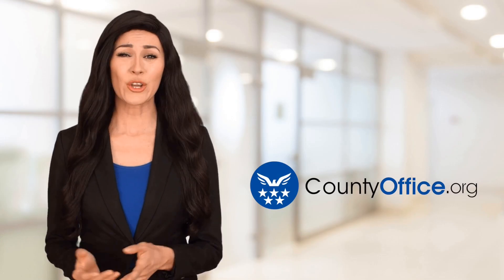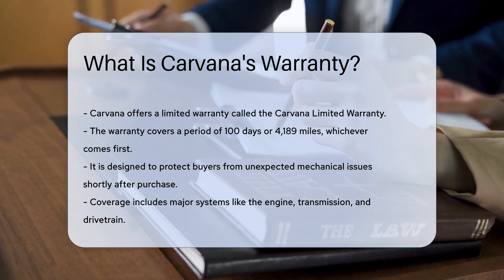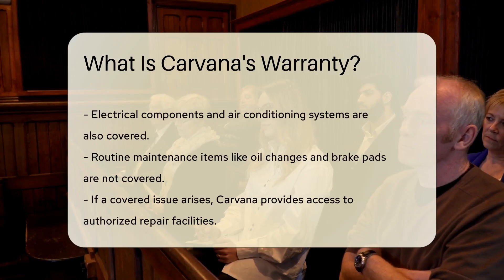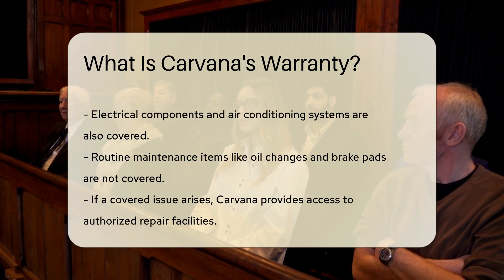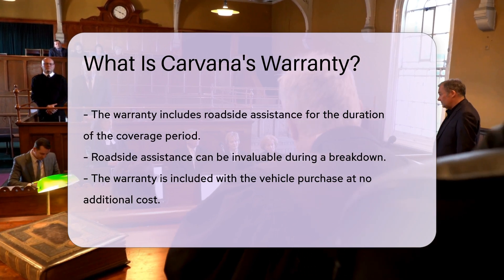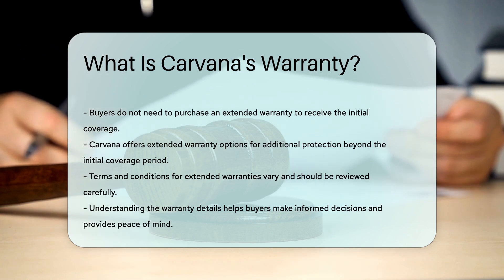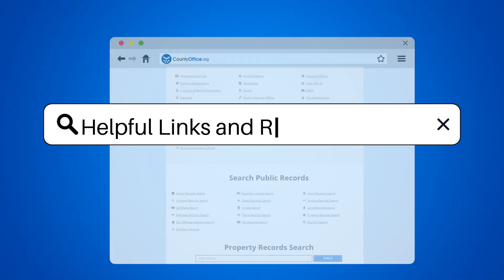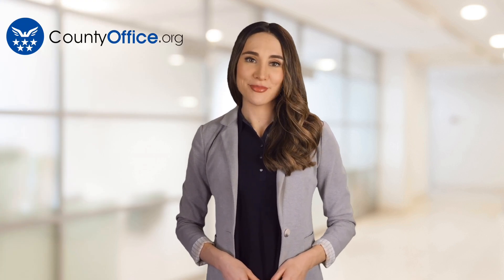What Is Carvana's Warranty? - CountyOffice.org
What Is Carvana's Warranty? In this engaging video, discover the ins and outs of Carvana's Limited Warranty, offering coverage for major vehicle systems and components for a set period after purchase. Learn about the specifics of what the warranty does and does not cover, as well as the benefits it provides, including roadside assistance and access to authorized repair facilities. Find out how this warranty can offer peace of mind to buyers without the need for an additional purchase.

For those looking for extended coverage, explore Carvana's options for prolonging the warranty beyond the initial period. Knowing the details of your warranty can be crucial in ensuring you're prepared for any unexpected repairs that may arise.

Don't miss out on this informative discussion on Carvana's warranty coverage.